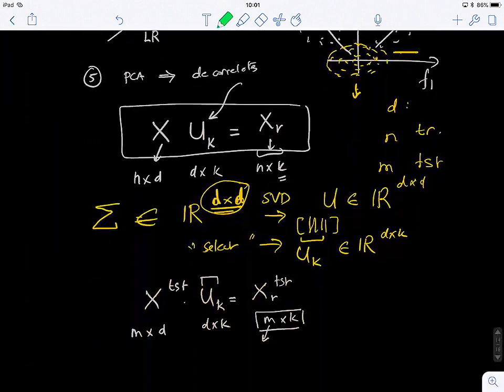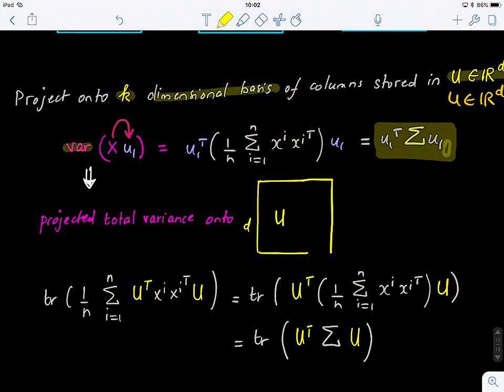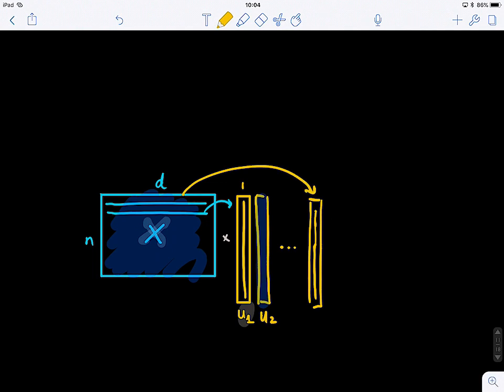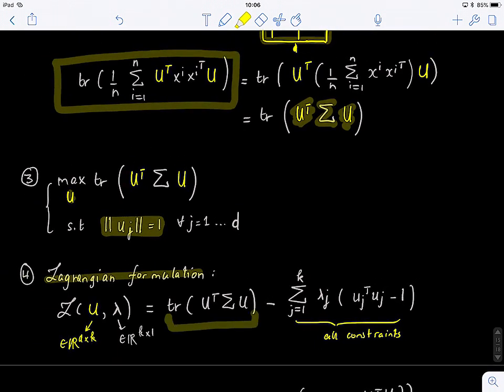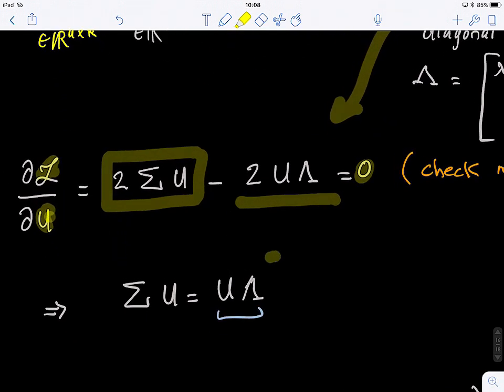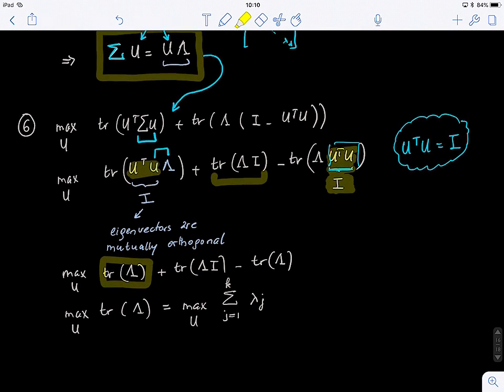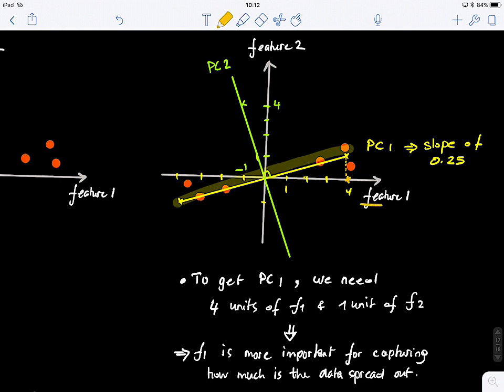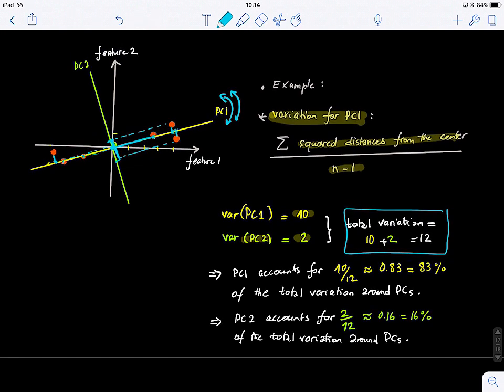Machine Learning Blink 11.7 (General Principle Component Analysis Formalization)